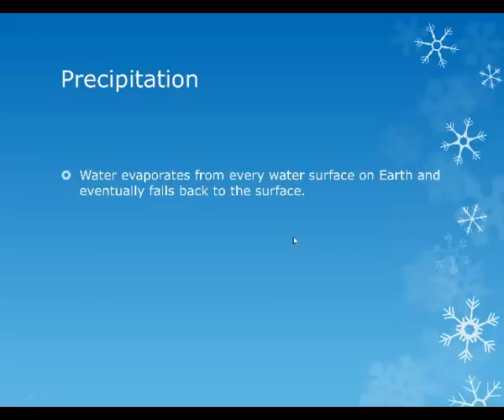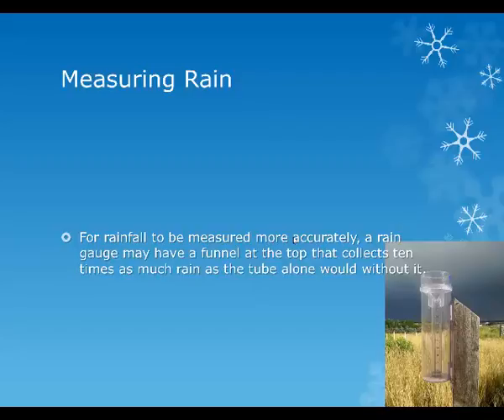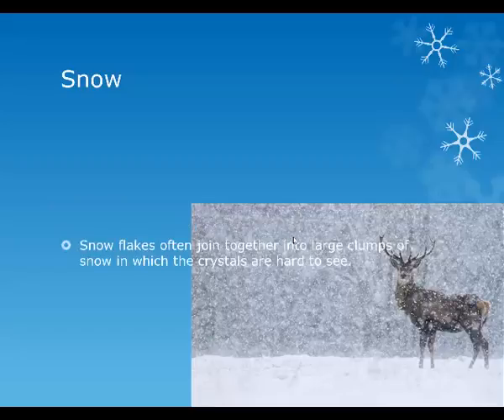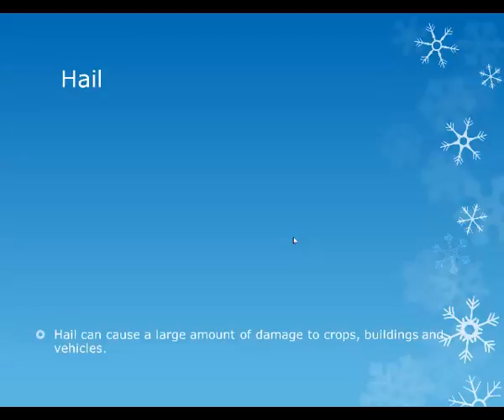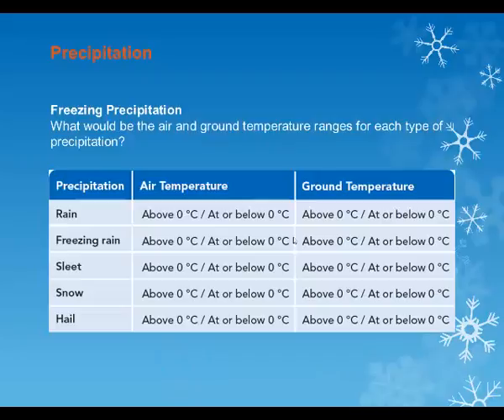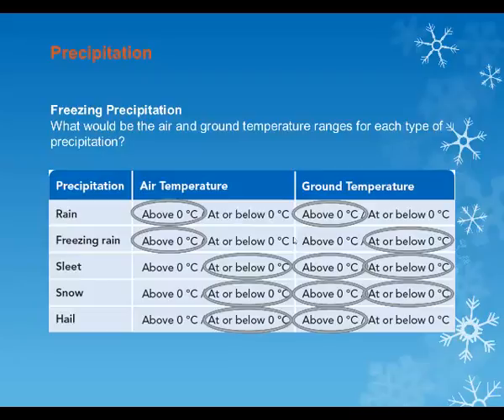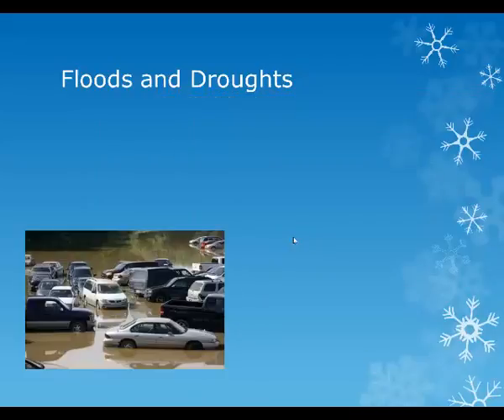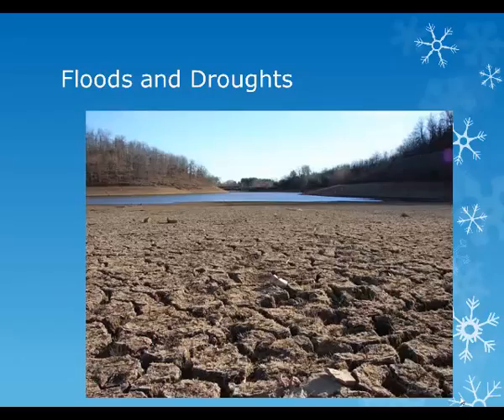Weather Lesson: Precipitation